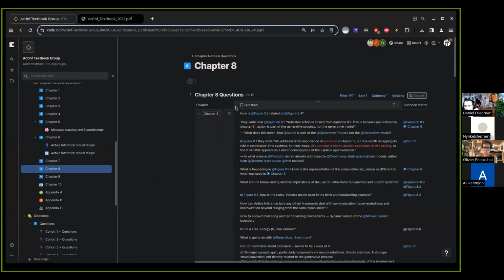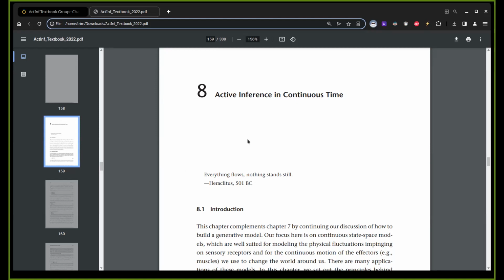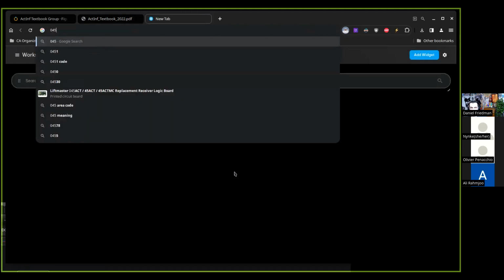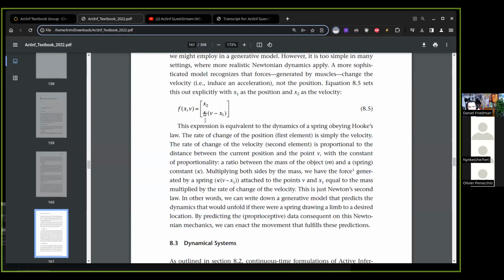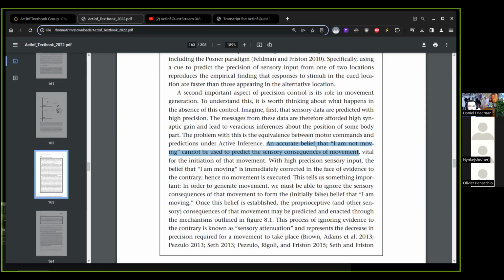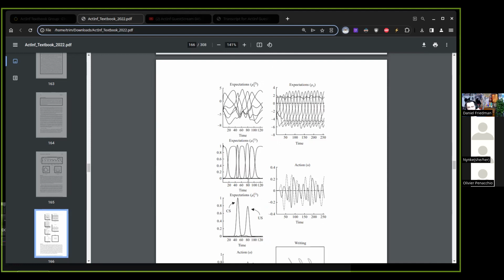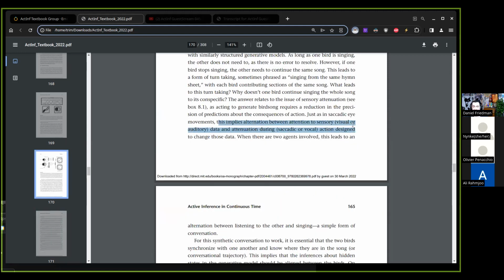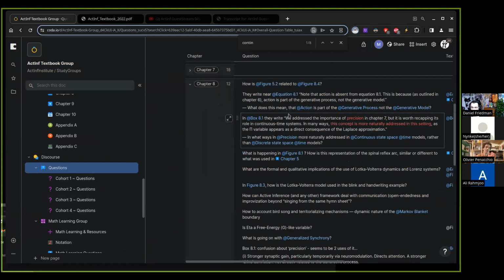ActInf Textbook Group ~ Cohort 3 ~ Meeting 18 (Chapter 8, part 1)